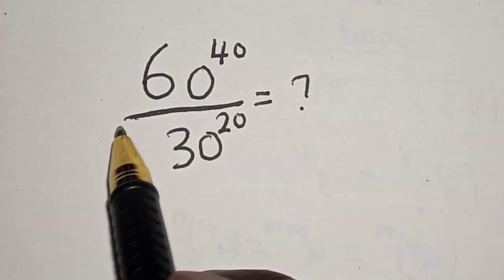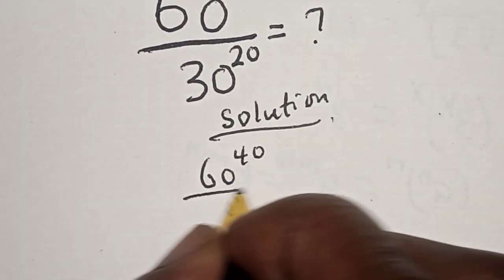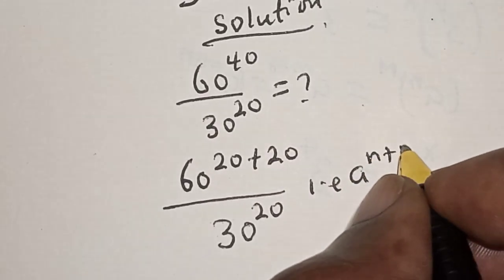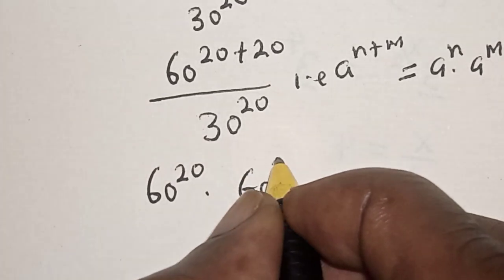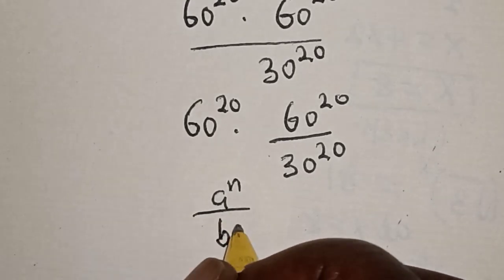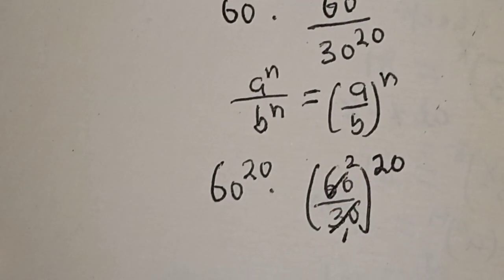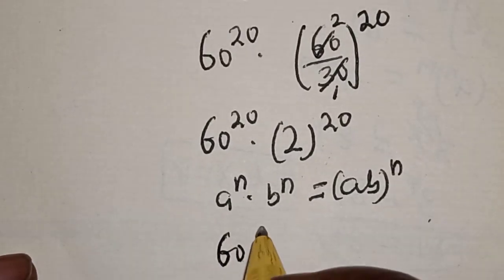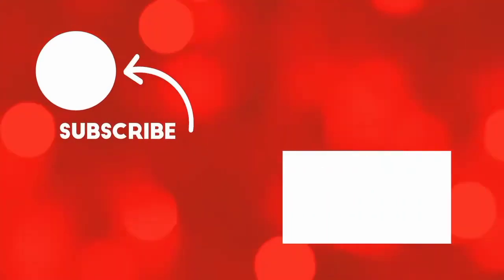A Nice Power Division Problem 60^40/30^20...